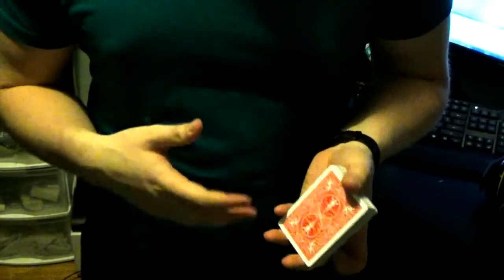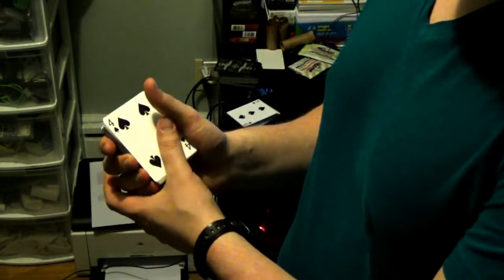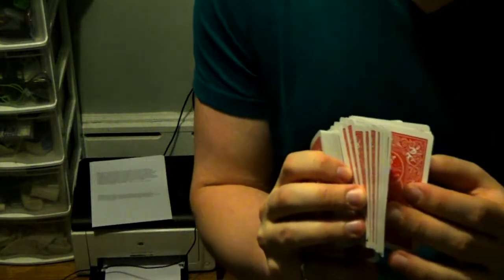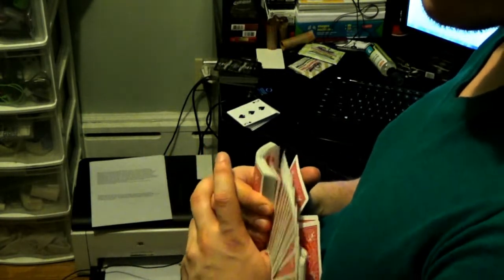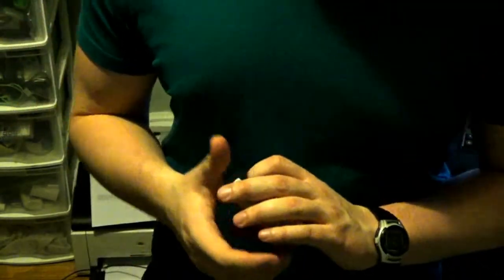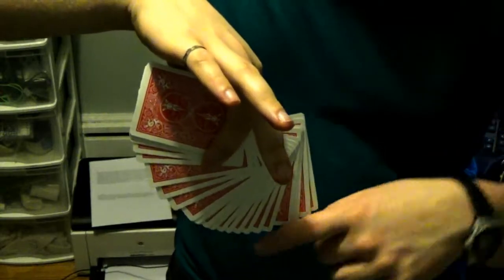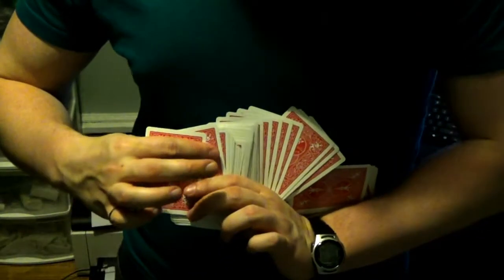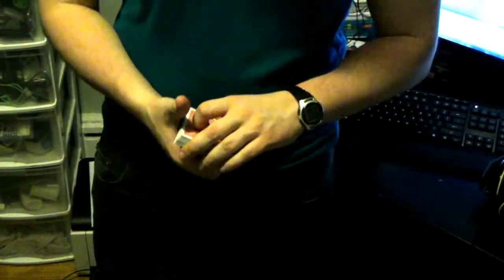LeArm Spread (50 Sub Flourish #2)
Hey Everybody! This is my flourish called the LeArm spread.  It is essentially a variation I developed of the LePaul spread.

It's taken me a while to get this tutorial up but I figured I needed to make a tutorial for the LePaul spread before getting this to you.  I hope you like this flourish let me know what you think of it! :)

►Important resources and links for video content◄

►My Team: Be sure to check them out◄